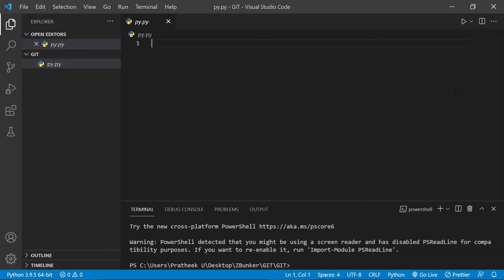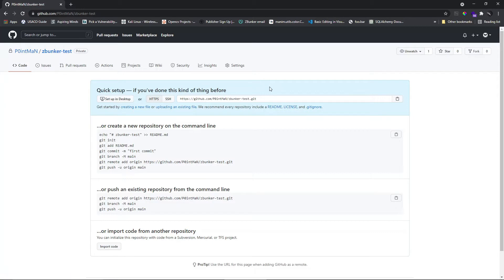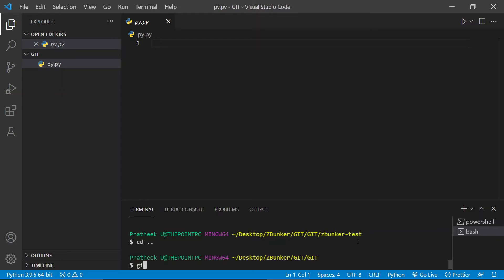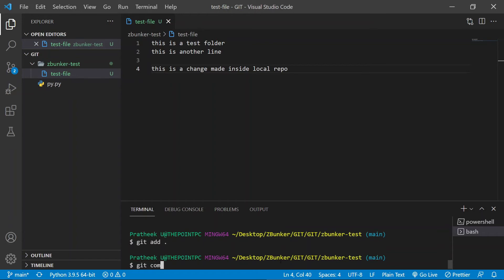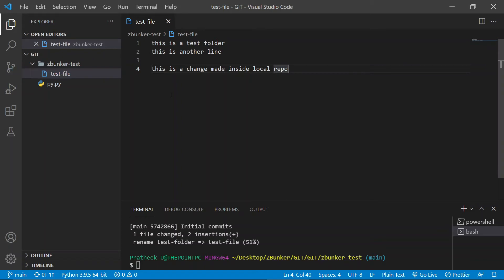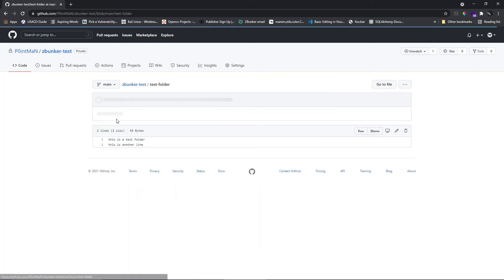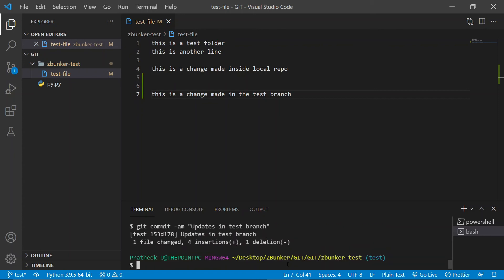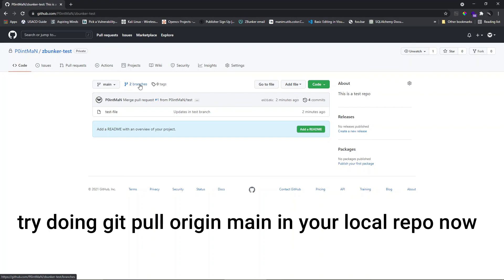Learn Git Essentials 16: Working with Remote Repos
In this video, we will learn how to work with repositories which are not there in our local machine. Generally, the cloud-hosted ones. There are many online repositories hub that you can choose. This include Amazon AWS CodeCommit, BitBucket and the most famous GitHub. We will be using GitHub to set up an online repo and work our way from there.